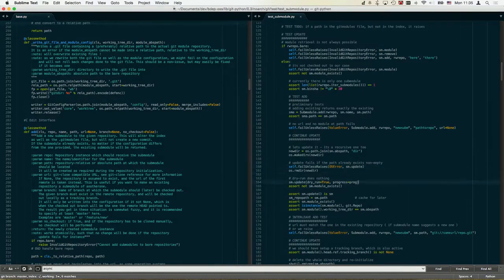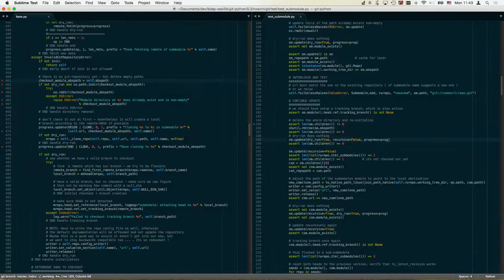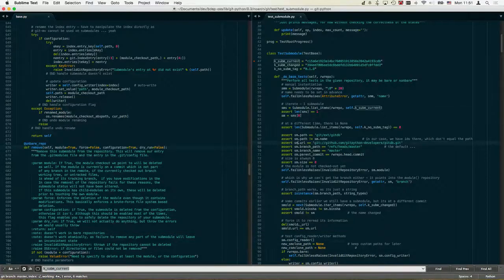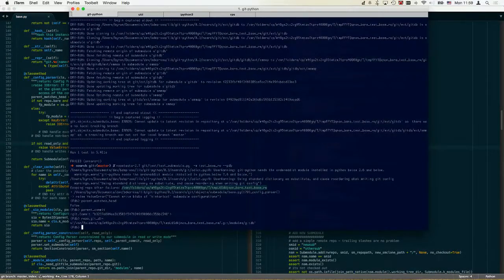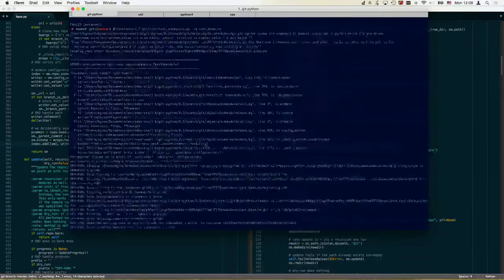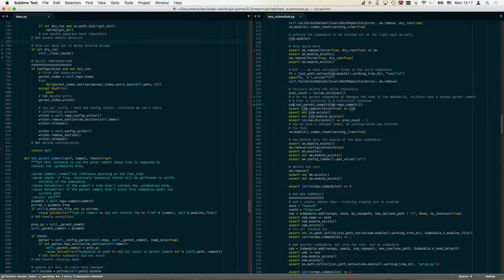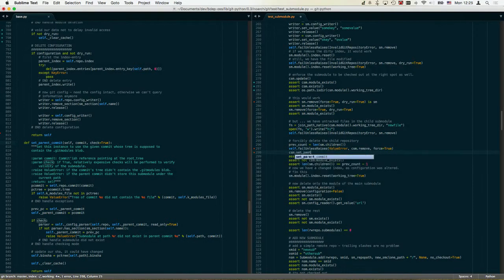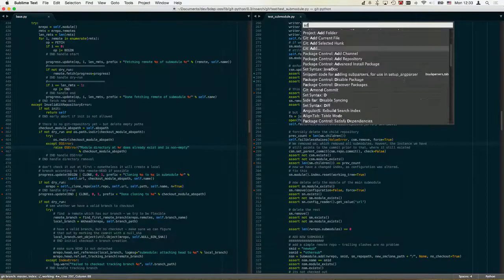step siven towards fixing git-python submodules